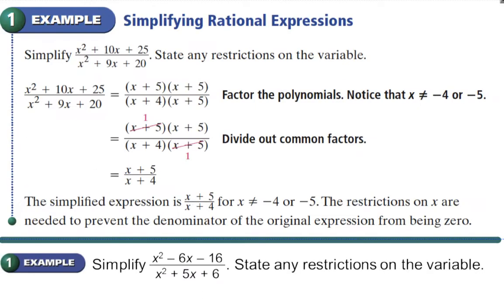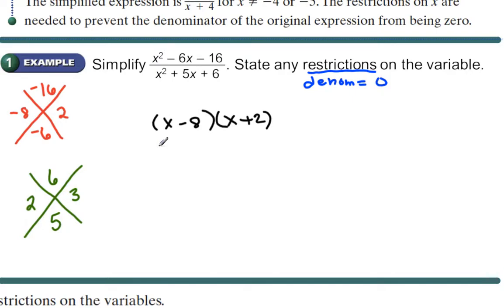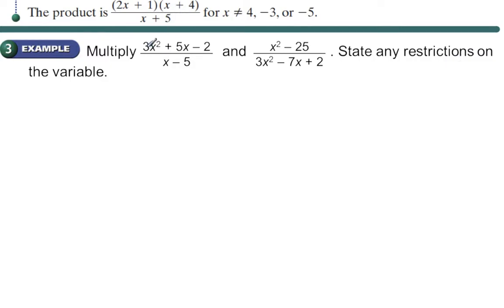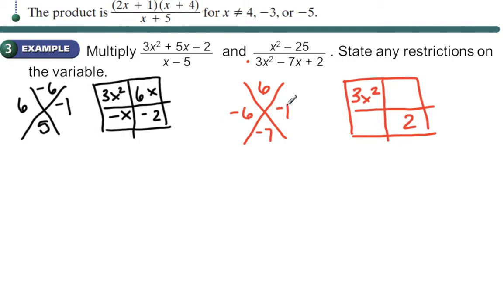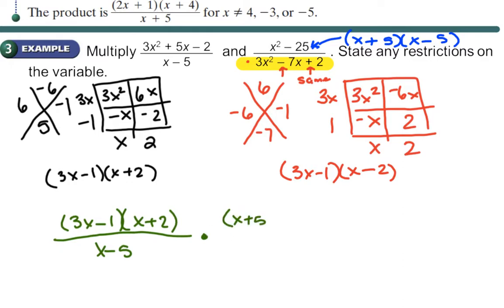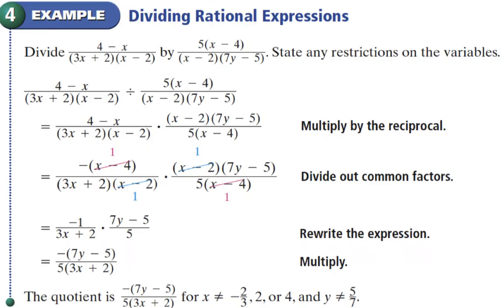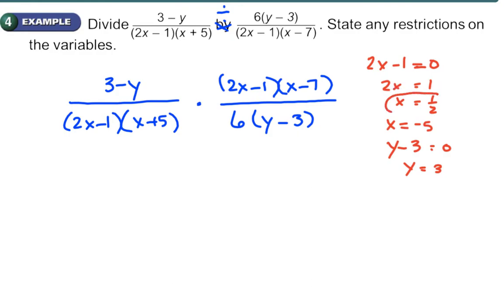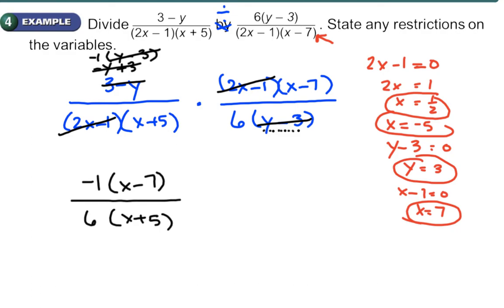Alg 2 9.4 Rational Expressions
Factoring and simplifying rational expressions, stating the restrictions, multiplying and dividing rational expressions